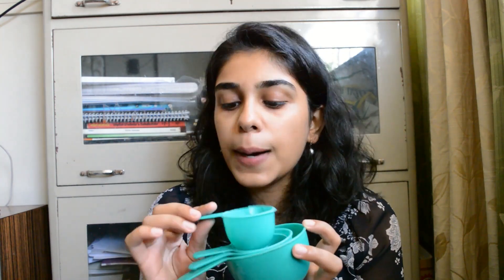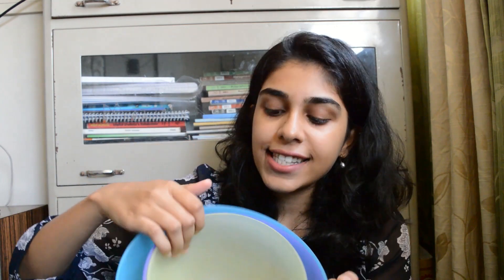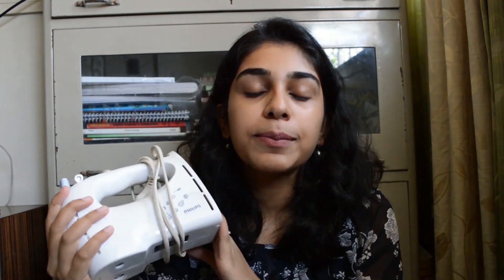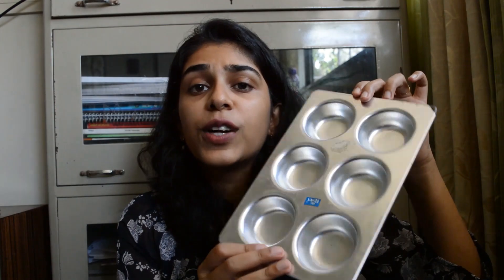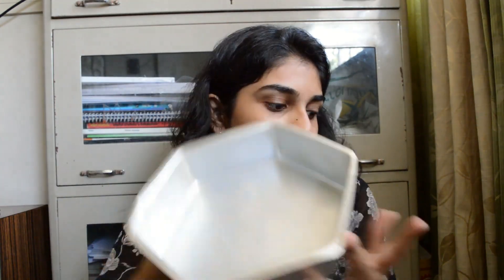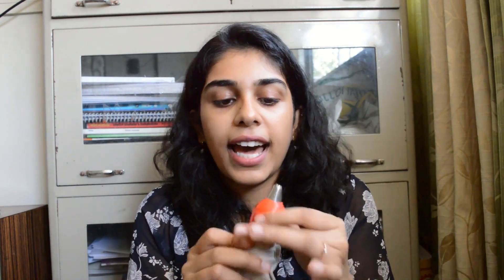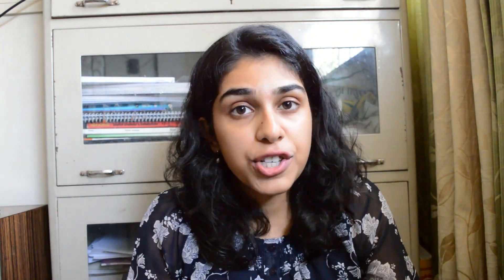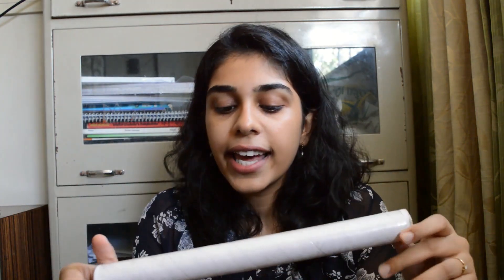must haves for baking👩🏻‍🍳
BAKING ESSENTIALS FOR BEGINNERS | BAKING TOOLS AND EQUIPMENT | Maithilee Mali

MEASURING GLASS

SILICON SPATULA

ELECTRIC WHISK(the one i have was out of stock)

HAND WHISK
SILICON CUPCAKE MOULDS
CUPCAKE LINERS
COOKIE CUTTERS
LOOSE BOTTOM/CHEESECAKE TIN
BREAD LOAF TIN
DIGITAL WEIGHING SCALE
ROUND CAKE TIN
HAND/OVEN MITT
COOLING RACK